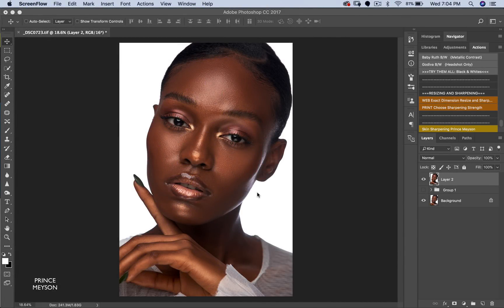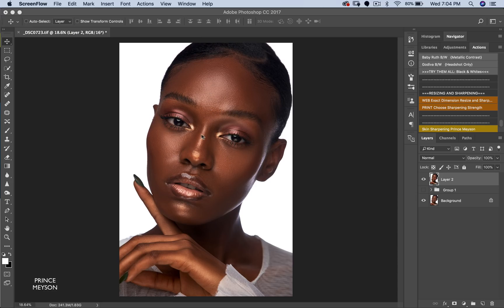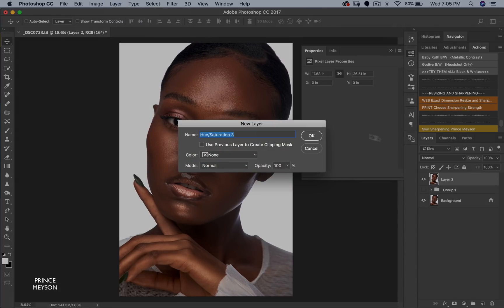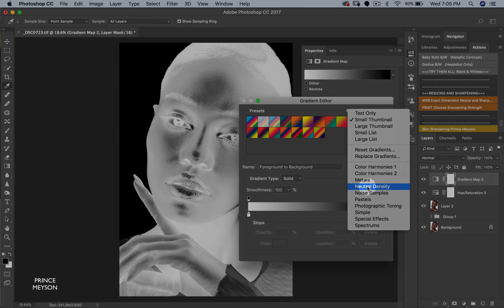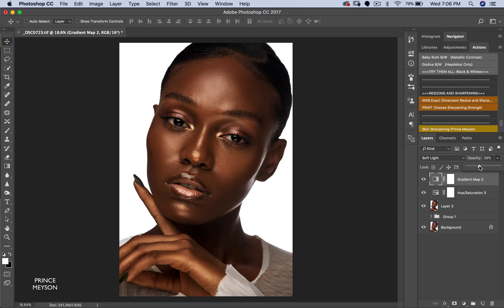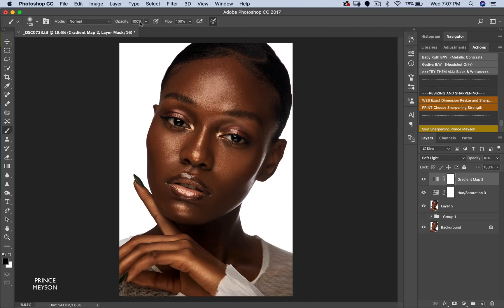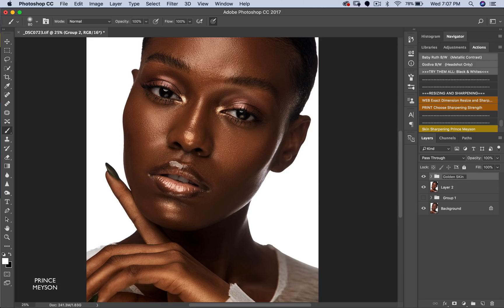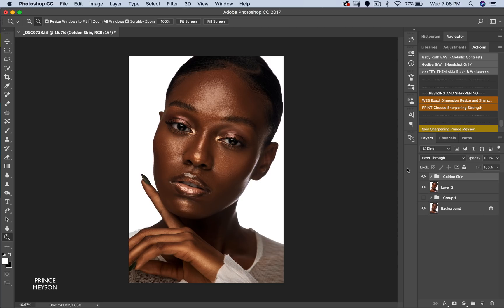Photoshop Tutorial: How To Get Golden Skin Tones In Photoshop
In today's video I'll show you how to get golden skin tones in photoshop. This technique can also be used to tan skin. Its an extremely easy process for both amateurs and advanced photographers.